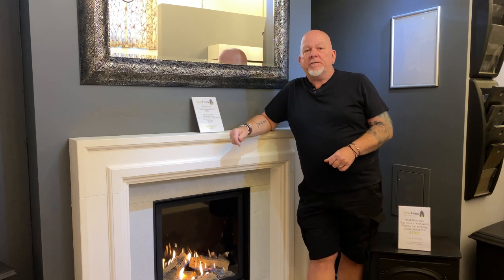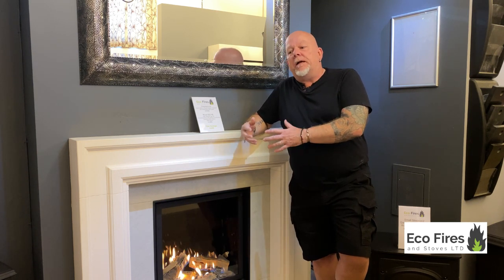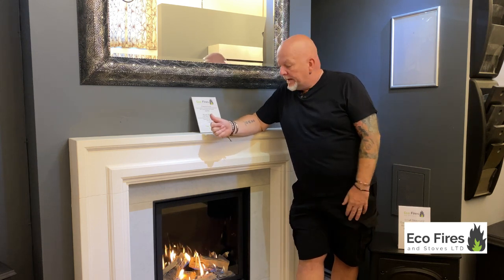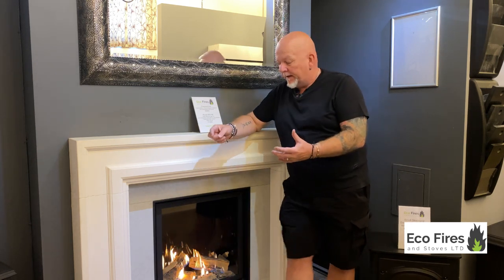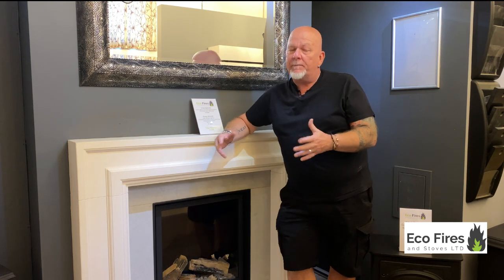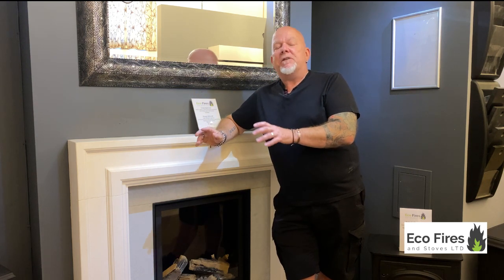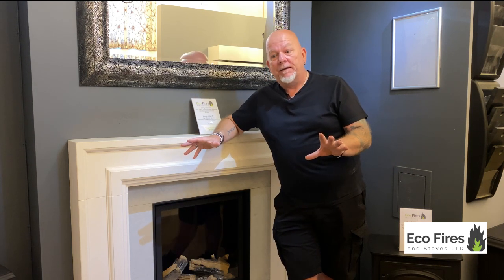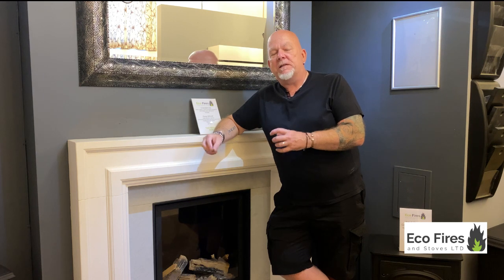Energy Crisis Advice For Wood Burners Gas Fires and Electric Fire Owners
In this video Pete Hillier a Director of EcoFires and Stoves in Fleet Hampshire UK gives advice on choosing the right fire during the energy crises.

There are lots of things to consider, but most importantly as pete says  "There really is no need to worry when it comes to your secondary fires, like the wood burners, gasfires or ecectric stoves, because they are 'Secondary Heating appliances".

One thing a lot of people are doing at the moment are upgrading their gas fires, because many of the older gas fires are not very efficient. The newer ones have glass fronts on them to help contain the heat they create, meaning that you can now purchase a gas fire that is up to 95% heat efficient.

Pete Hillier is an expert on Wood Burning Stoves and Gas and Electric Stoves